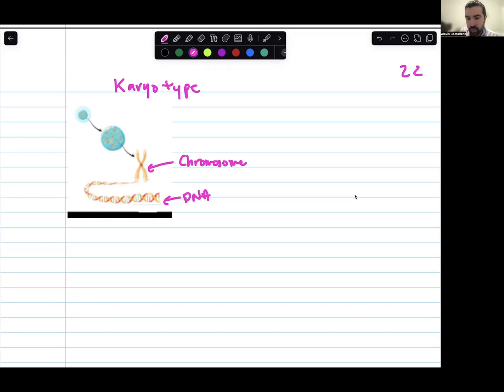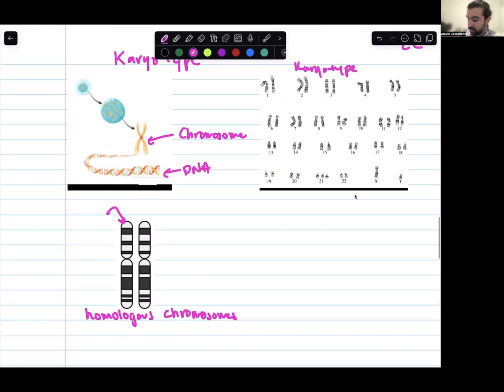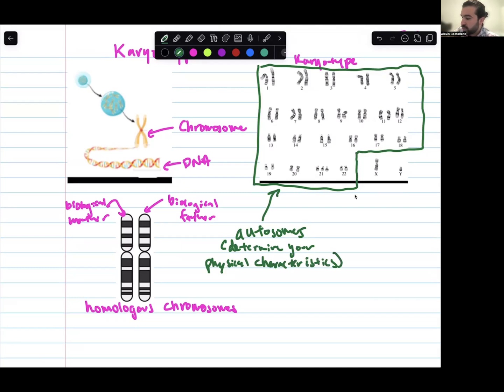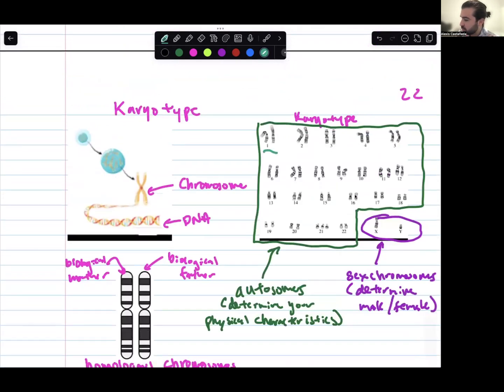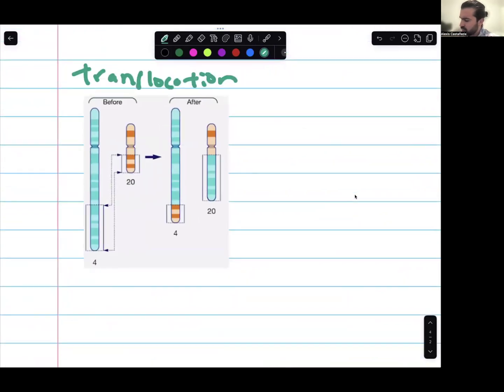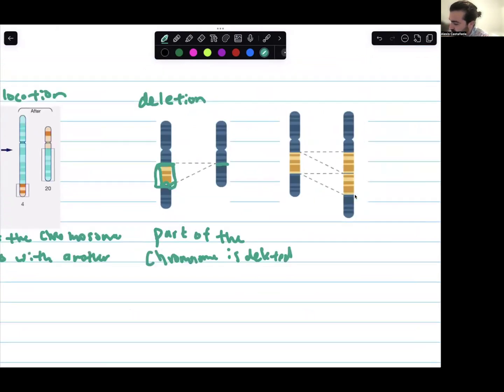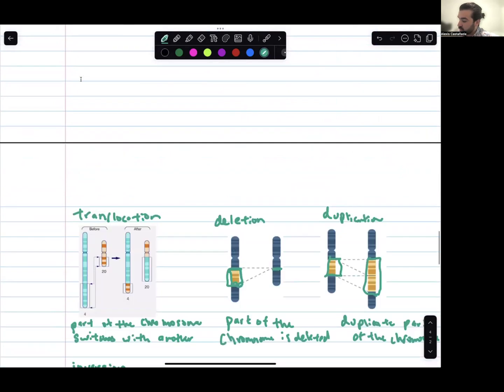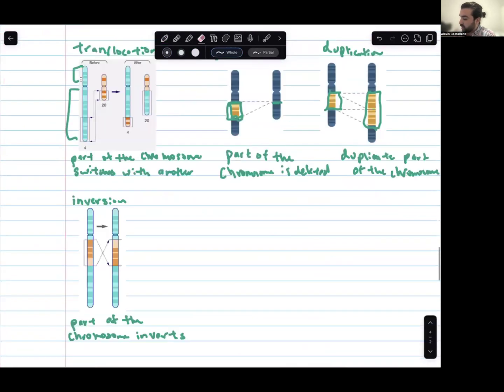Karyotype Guided Notes